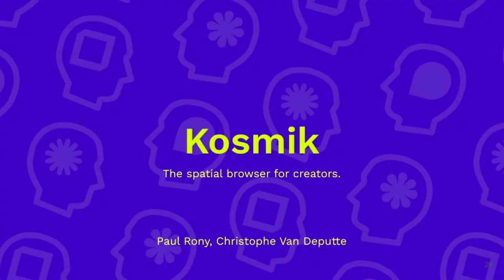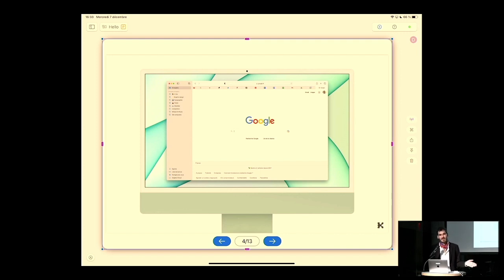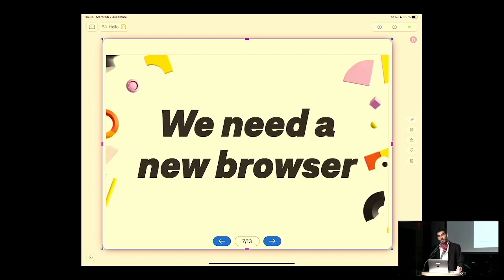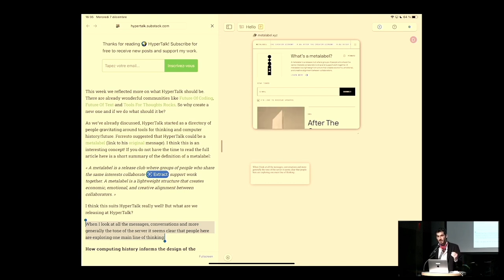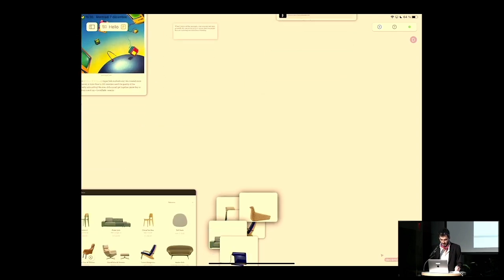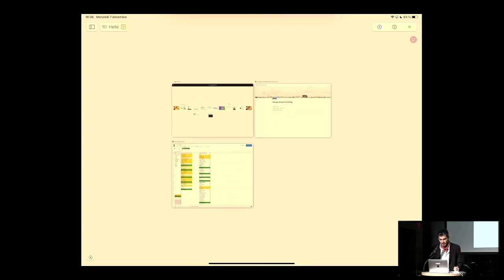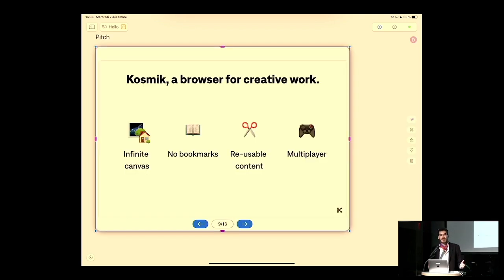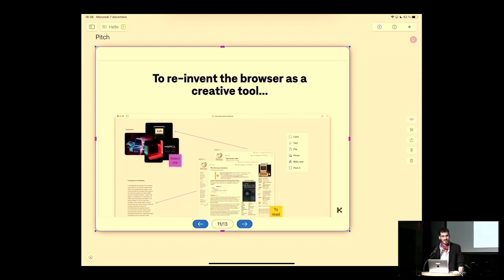Kosmik: Demo at THINKCamp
Kosmik are creating tools just for creatives. A place where you can see all your images, videos, files in one infinite canvas so you can find inspiration faster.